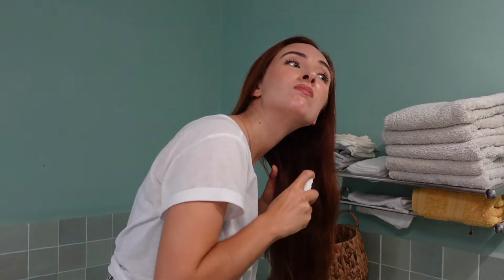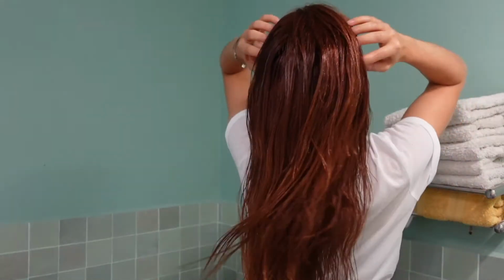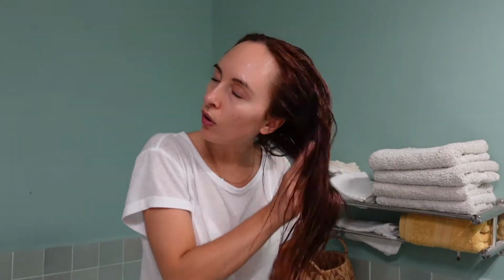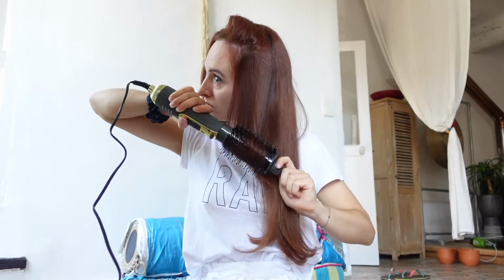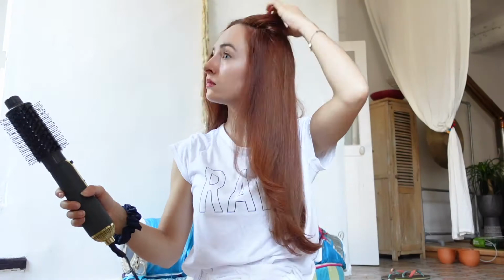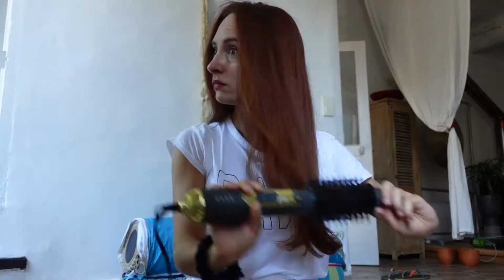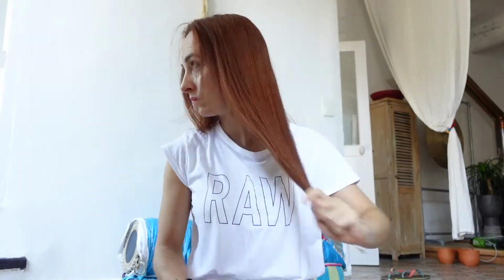making GF choc hobnobs + reviving my dry hair // SOUTH OF FRANCE VLOG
for prices and services.
I offer FREE 20 min Discovery Calls!

✨ SOCIAL

I used plain argan oil as my oil mask